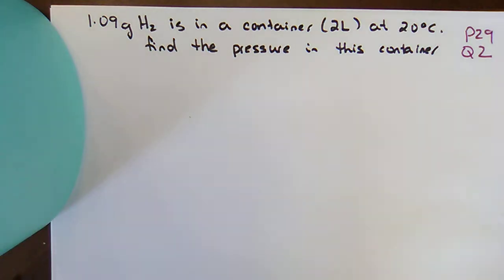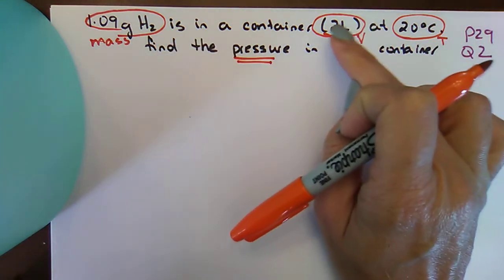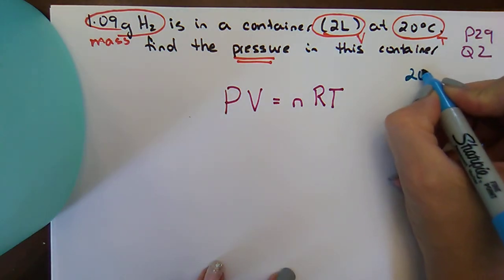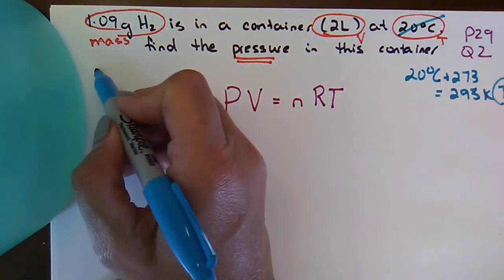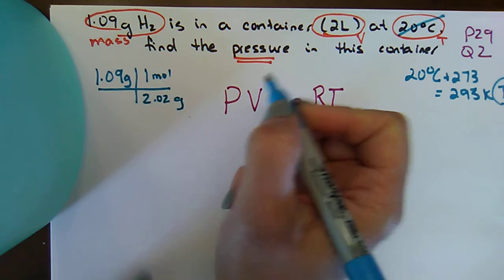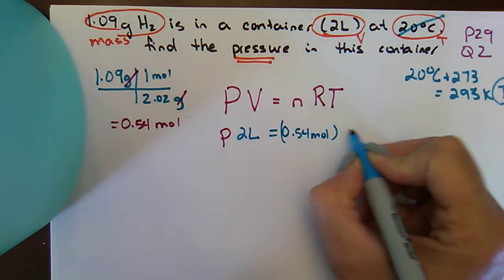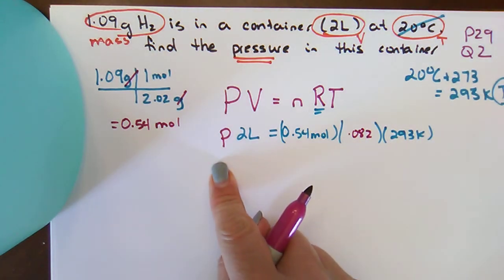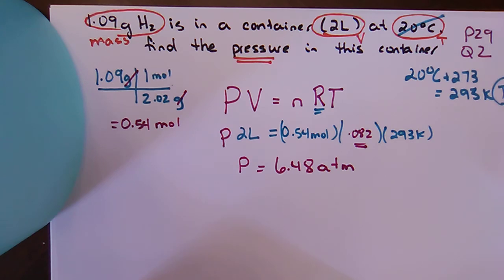Using the Ideal Gas Law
Solving p29 q2